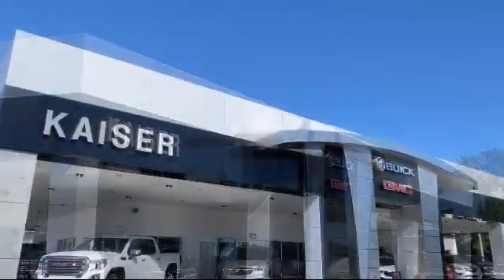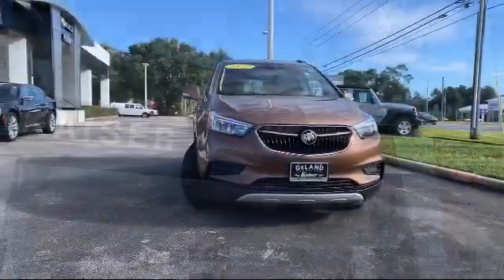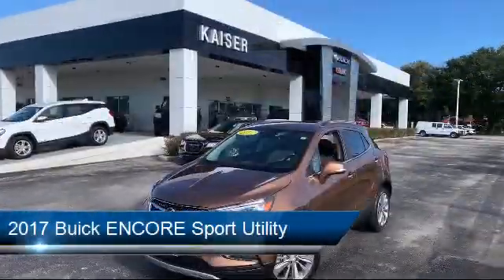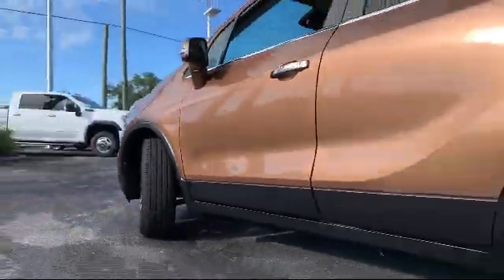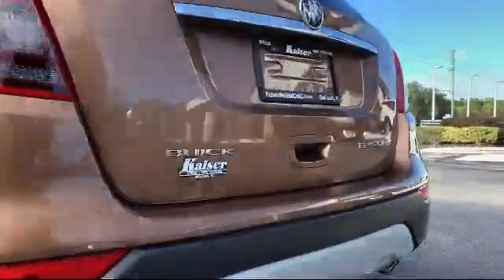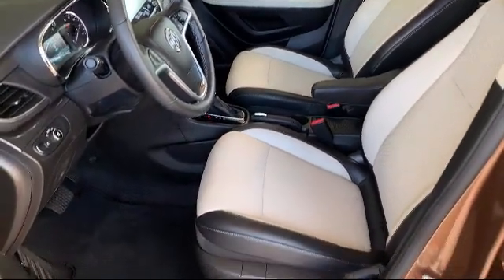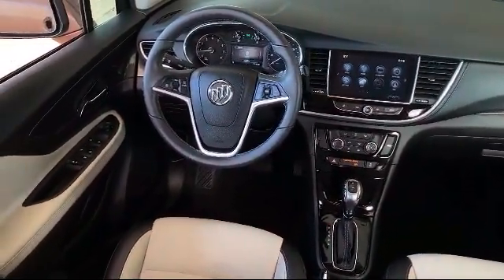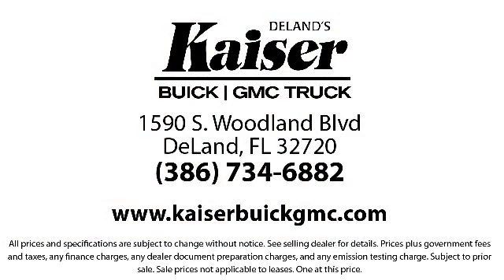2017 Buick ENCORE Sport Utility Preferred Deland Orange City Deltona Daytona Beach Ormond Beach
2017 Buick ENCORE Sport Utility Preferred Stock Number: P1414T Vin:KL4CJASB4HB026576.